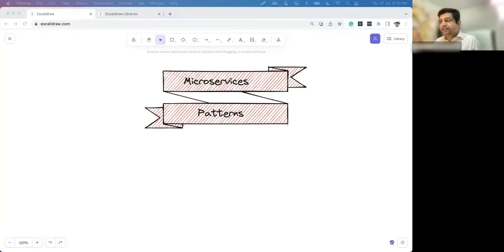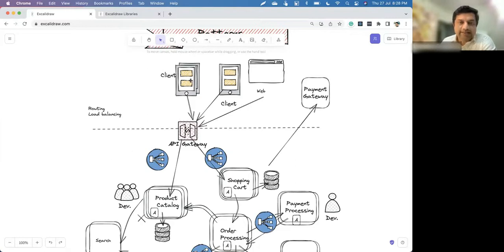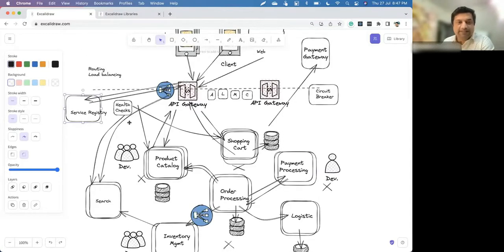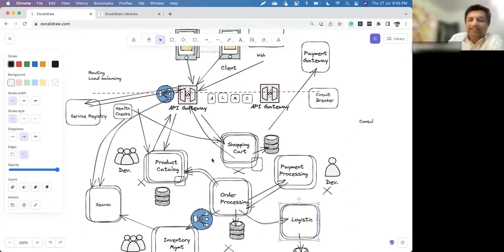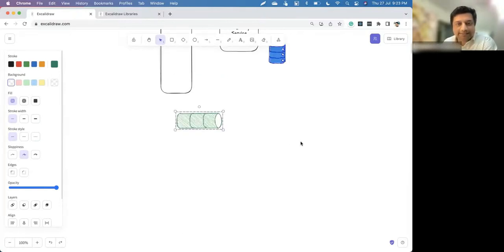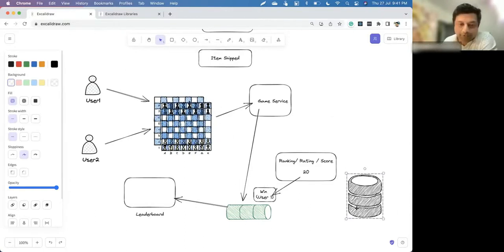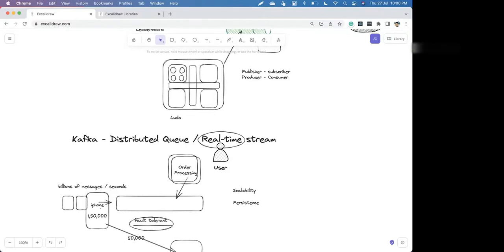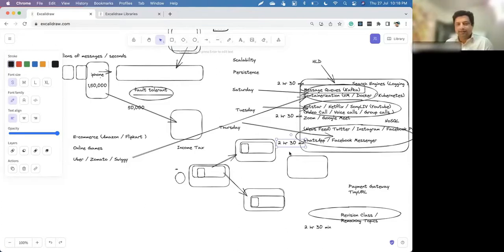System Design: Mastering Service Discovery & API Gateways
Learn how to build clear software architecture diagrams using Excalidraw. See how to map out complex microservices patterns step by step.

This guide demonstrates how to create professional system design diagrams from scratch. Whether you are documenting a new project or explaining existing infrastructure, you will see how to leverage Excalidraw to visualize client-server interactions effectively. The tutorial focuses on building common services such as product catalogs, shopping carts, and payment-processing flows.

Beyond basic shapes, you will learn how to integrate specific cloud architecture icons for AWS and Google Cloud. This workflow helps you maintain consistency and clarity in your technical documentation. By the end, you will have a repeatable method for sketching out your own microservices architecture layouts.

Chapters
0:00 Expanding Microservices Architecture
2:20 High-Level Architectural Overview
5:53 Scaling Services Independently
7:40 Managing Service Failures
9:49 Team Autonomy and Development
15:53 Centralizing Client Requests
23:30 Proactive Health Monitoring
28:42 Automated Service Registration
1:04:13 Service Aggregation Techniques
1:12:35 Event-Driven Communication

Check out Educative!

We cover a wide range of topics, including full-stack development, engineering leadership, software architecture, distributed systems, and more. We offer videos on interview preparation, career path planning, and other topics to help you advance your career.

Here you'll learn tips and techniques for practical software development.